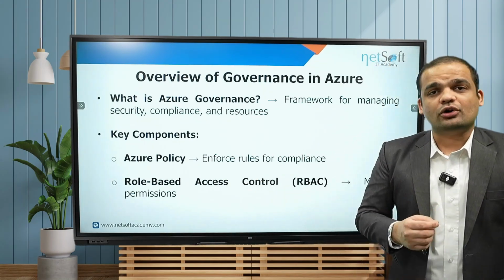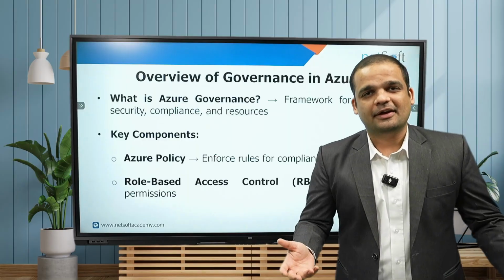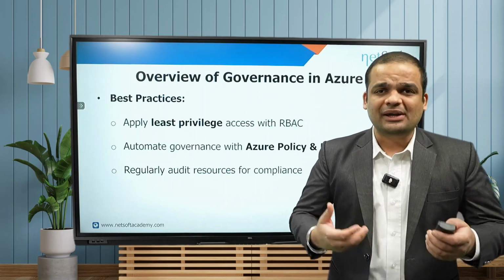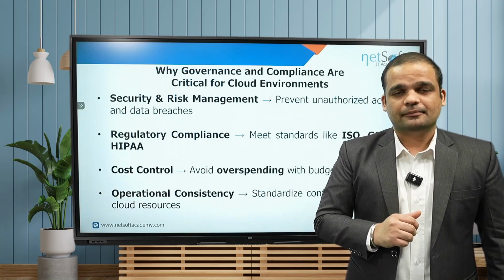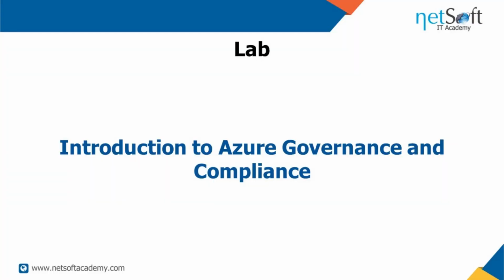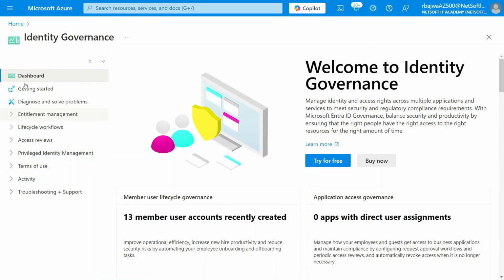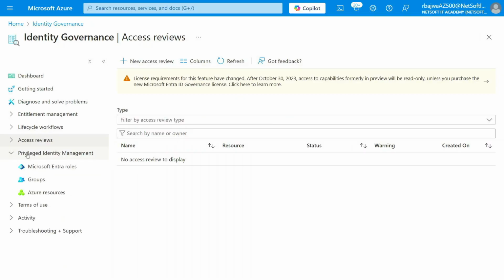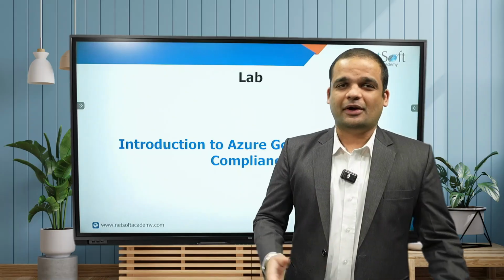Azure Governance and Compliance: The Secrets Every Admin Needs - Episode 52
Welcome to today’s session on Azure Governance and Compliance.
In this episode, we break down the essential governance tools and practices every organisation should use to secure, monitor, and manage its cloud environment effectively.

*Why Governance Matters in Azure*
We begin with why organisations need governance—standardisation, security, compliance, and operational consistency. You’ll understand how governance protects cloud environments and helps avoid configuration drift.

*Core Components of Azure Governance*
This episode explains the major governance tools used in Azure:

• Azure Policy: Define and enforce rules to ensure all resources meet compliance standards. Learn how policies restrict resource locations, types, and enforce configurations automatically.

• RBAC (Role-Based Access Control): Assign permissions based on least privilege and manage who can access which resources and at what scope.

• Azure Blueprints: Deploy standardised configurations, policies, and role assignments at scale—ideal for managing multiple departments or large environments.

• Management Groups: Organise and control multiple subscriptions under a hierarchy and apply governance consistently across business units.

• Cost Management: Monitor usage, set budgets, and prevent overspending with built-in cost analytics and alerts.

*Why Governance and Compliance Are Critical*

*We discuss:*
• Security and risk reduction
• Meeting industry regulations (ISO, GDPR, HIPAA)
• Cost Control
• Reducing operational issues
• Policy Enforcement
• Audit and Monitoring

*In the lab section, you’ll explore:*
• Identity Governance in Entra ID
• Access reviews
• PIM (Privileged Identity Management)
• This gives you hands-on insight into maintaining governance at scale.

*Episode Summary*

*By the end of the video, you will understand how to use Azure’s governance tools to:*
• Secure and standardise cloud resources
• Maintain compliance and regulatory alignment
• Control costs effectively
• Reduce risks caused by human error
• Automate governance for long-term operational stability

Perfect for IT admins, cloud architects, developers, and anyone managing Azure environments.